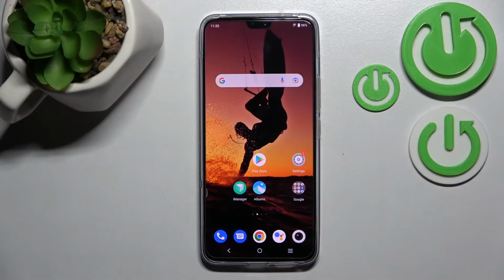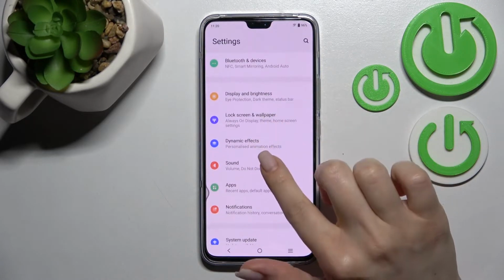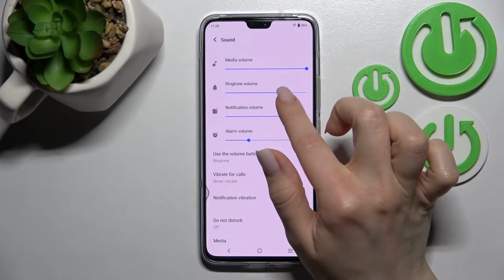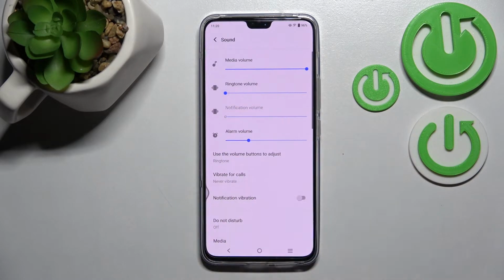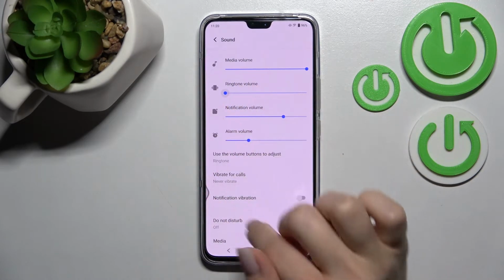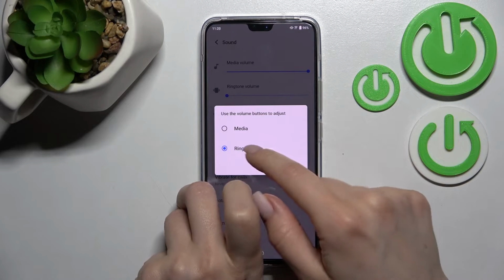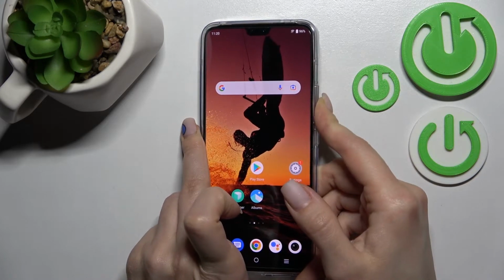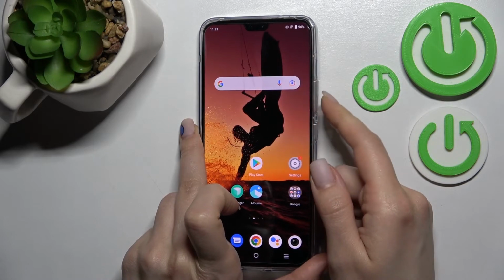How to Mute Ringtone on VIVO V23 - Silent Ringtone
Find out more about muting ringtone in Vivo V23:
Hello everyone. In today’s tutorial, we’re going to show you how you can mute the ringtone on your Vivo V23 5G. Our expert will demonstrate all possible ways of doing this. You will be shown how to turn off the ringtone via settings and also by using the volume buttons. If you want to know more about your Vivo V23 5G, visit our YouTube channel.

How to turn off the ringtone in Vivo V23 5G? How to mute the ringtone on Vivo V23 5G? How to open sound settings in Vivo V23?